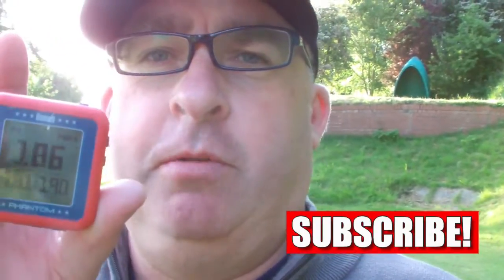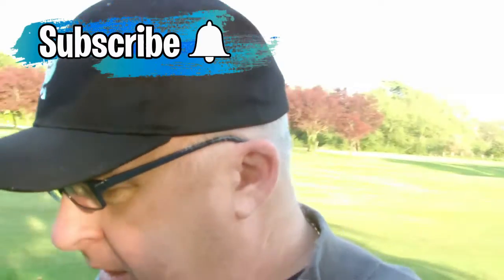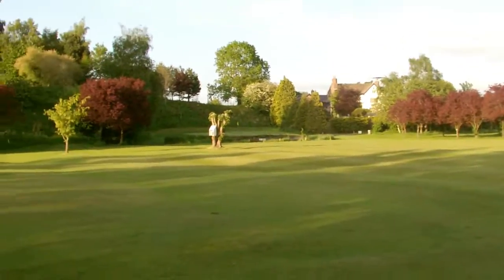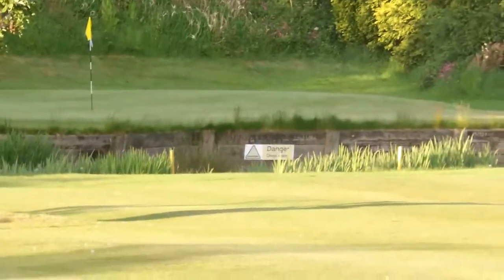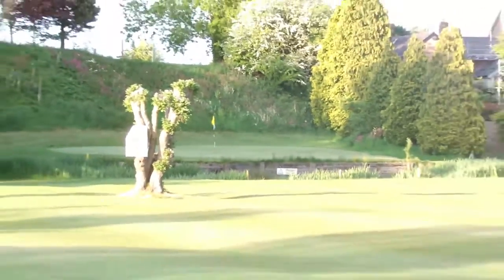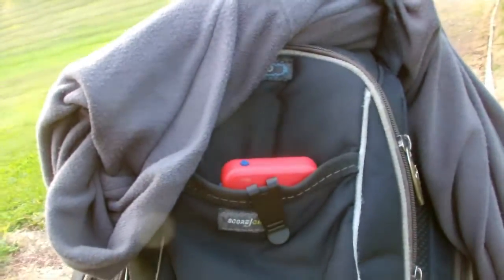BUSHNELL PHANTOM GPS REVIEW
I invested in a new toy for my golf game and bought the Busnell Phantom GPS unit, thisis my own thoughts on it and how it may improve your game

Join me on my Travels Playing Golf and
my hopes to lower my handicap from 22 to 15,
 I will also do Course Reviews, Club Reviews
The channel will not all be about Golf and if I am out and about
I will take you with me.

TikToc @needhamkarl

Eqipment used:
Toshiba Camileo x400
GoPro Hero
FT8730 Tripod